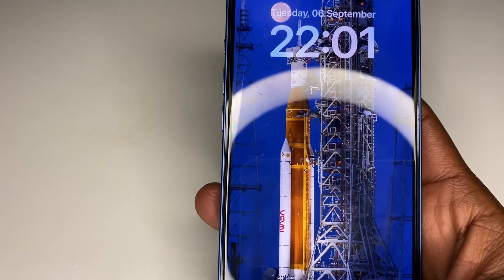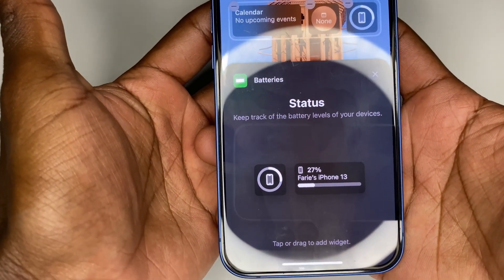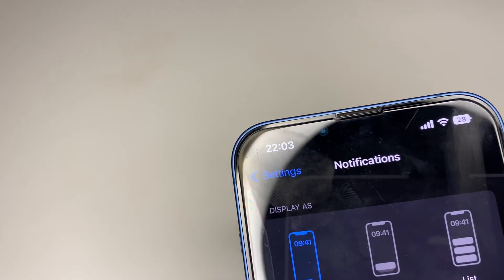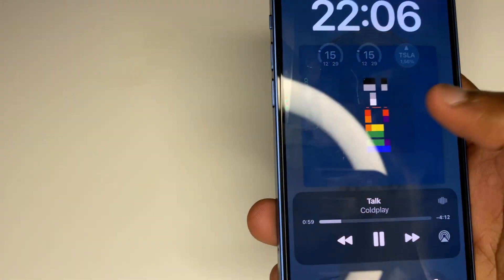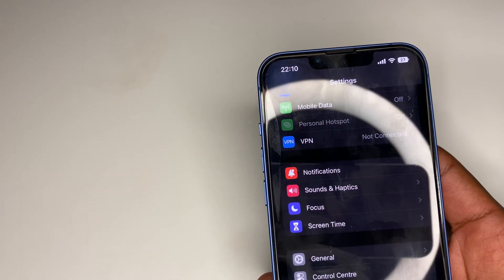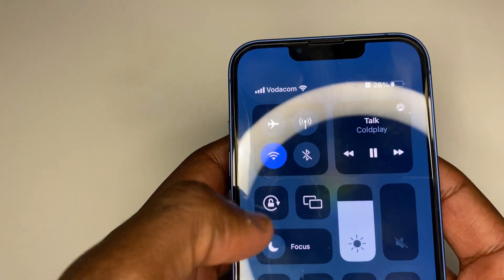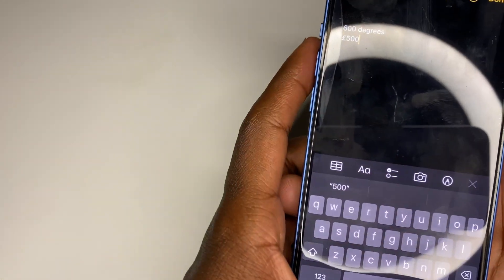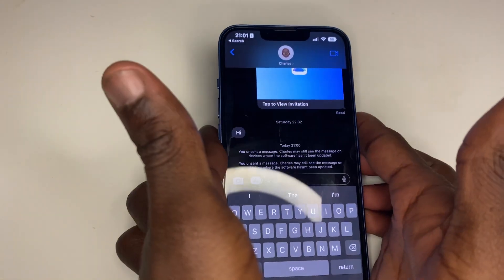Top 5 NEW IOS 16 Features!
Today we will take a look at the upcoming IOS 16 update and the cool new features

Chapters:

0:00 Introduction
0:22 Wallpaper Refresh
2:03 Notifications
3:39 Music
4:57 Small Features
8:11 Messages